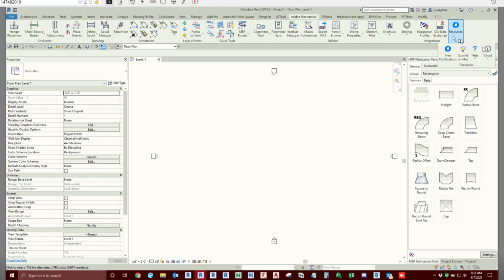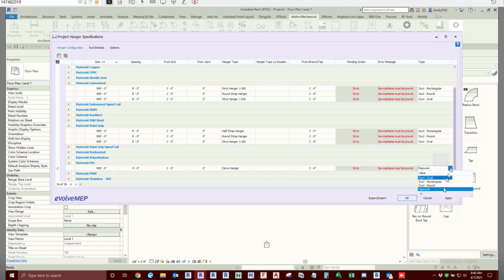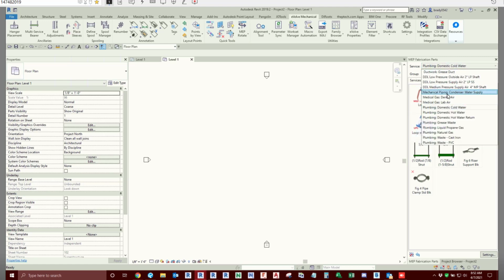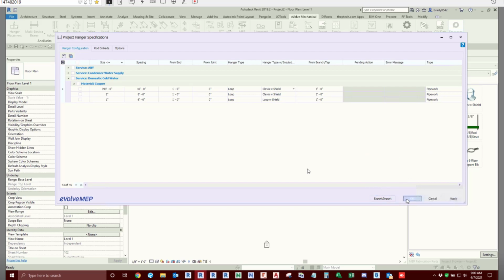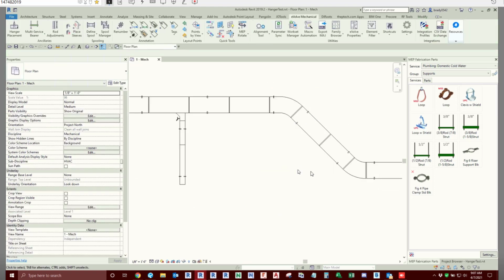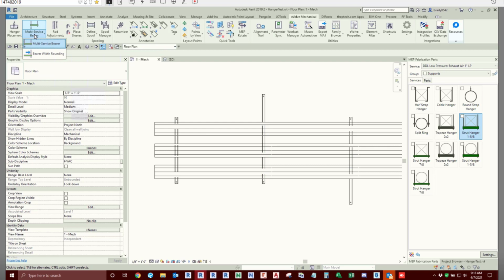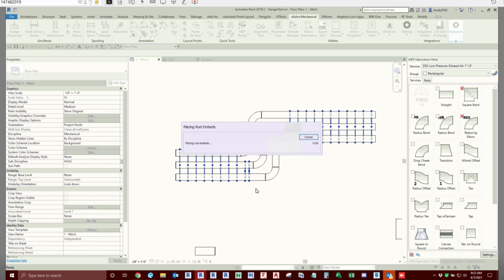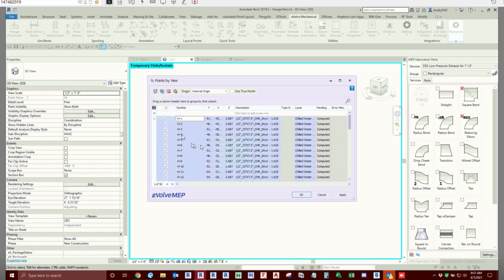DDL BIM Training - eVolve Hanger Module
BIM add-ins training for Dorvin D Leis Company
eVolve Mechanical Hangers Module